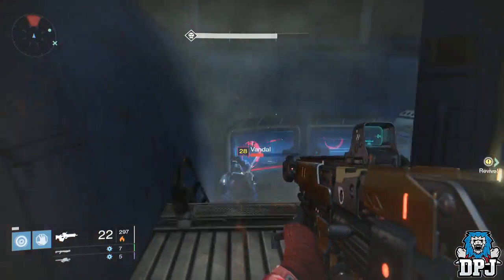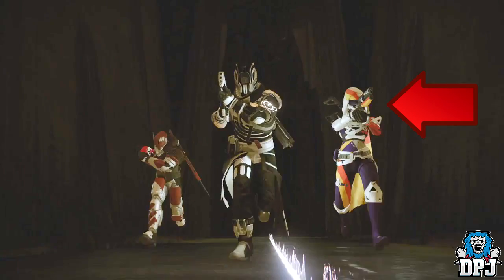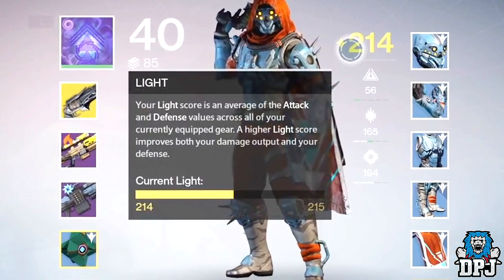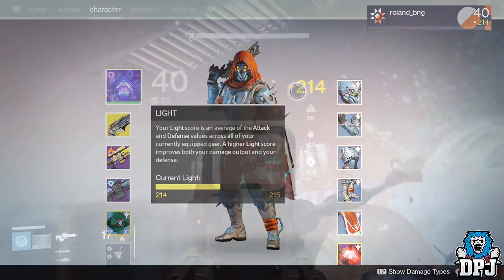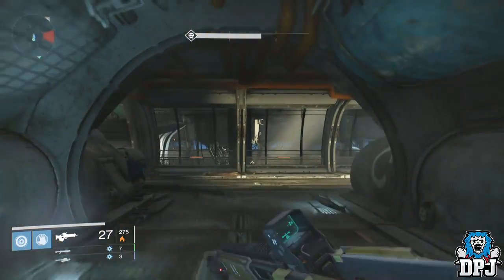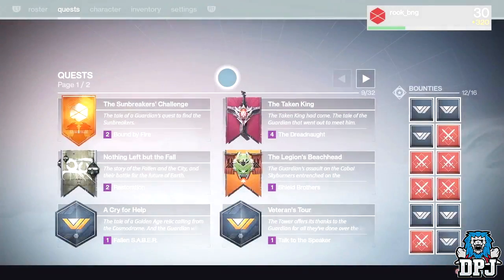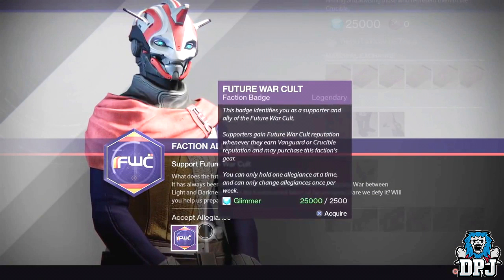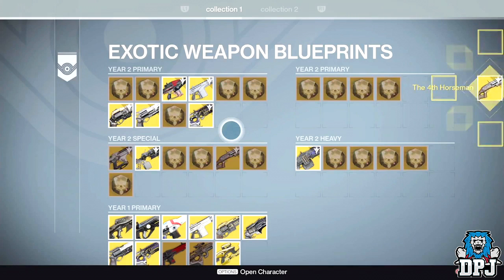Destiny: New Black SUROS REGIME? - Exotic Weapon Upgrades? & More!